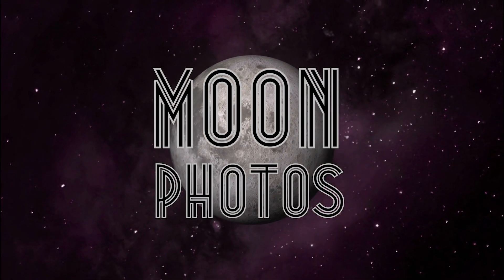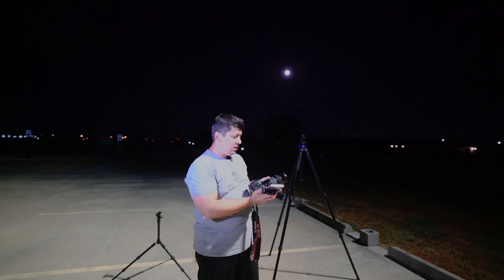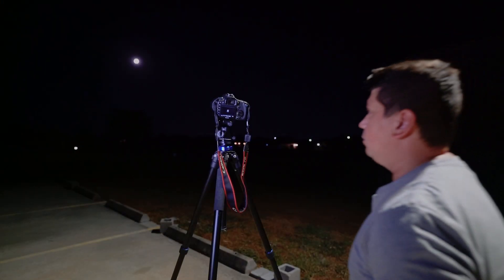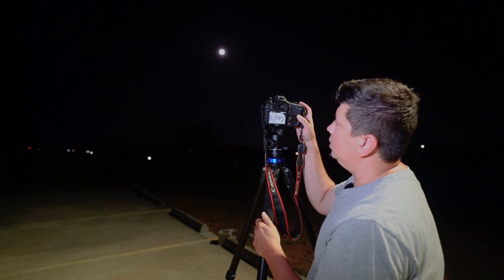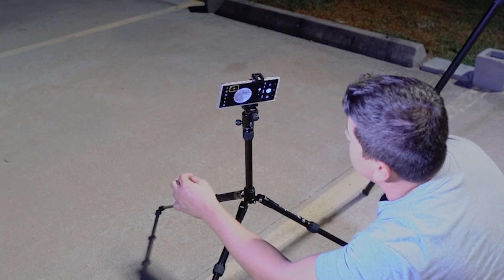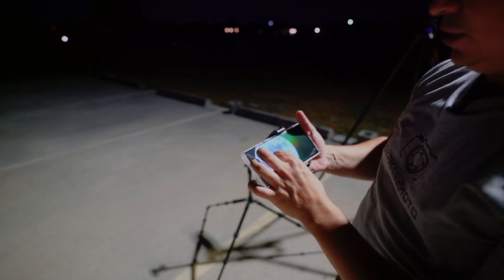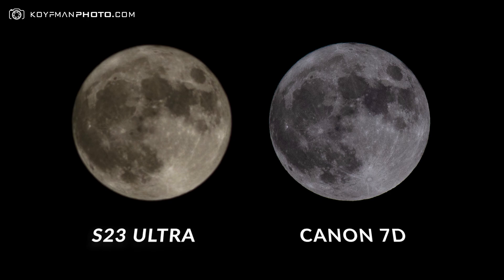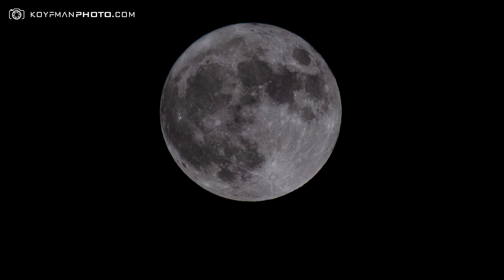Which Camera Is Better For Moon Photos? Phone Camera Samsung S23 Ultra or Canon With Telephoto Lens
What is a better camera to capture moon photographs? Is it a phone camera Samsung S23 Ultra (the moon zoom camera)? Or is it the Canon 7D DSLR with a 70-300 telephoto lens? Canon 7D is about 14 years older than the Samsung S23 Ultra. Will the phone camera perform better than a digital SLR?

Super Blue Moon was photographed by Samsung S23 Ultra and Canon 7D DSLR with a 70-300 telephoto lens.

The Canon EOS 7D is a popular digital single-lens reflex (DSLR) camera that was first introduced by Canon in September 2009. It was designed for enthusiasts and professionals who wanted a high-performance camera with advanced features. Here is a brief history of the Canon 7D:

1. **Announcement and Release (2009):** Canon officially announced the EOS 7D on September 1, 2009, and it was released later that year in November. It was positioned as a mid-range DSLR camera, falling between the consumer-oriented Canon Rebel series and the professional Canon EOS 5D and 1D series.

2. **Key Features:** The Canon 7D featured an 18-megapixel APS-C CMOS sensor, Dual DIGIC 4 image processors, and a wide ISO range of 100-6400 (expandable to 12,800). It had a fast burst rate of 8 frames per second and a 19-point autofocus system, making it suitable for action and sports photography. Additionally, it could capture Full HD video at 1080p.

3. **Build and Design:** The 7D had a rugged magnesium alloy body that was weather-sealed, making it durable and suitable for use in various environmental conditions. It featured a 3-inch LCD screen and an optical viewfinder with 100% coverage.

4. **Successor (2014):** The Canon 7D was a successful camera and gained a following among photographers and videographers. In September 2014, Canon announced its successor, the Canon EOS 7D Mark II. The Mark II improved upon many aspects of the original 7D, including a more advanced autofocus system and faster continuous shooting speed.

5. **Legacy:** The Canon 7D, with its advanced features and rugged build, became a popular choice among wildlife, sports, and action photographers. It also found a place in the videography community due to its Full HD video capabilities. Even after the release of the 7D Mark II and subsequent camera models, the original Canon 7D remained in use by many photographers.

The Canon EOS 7D played a significant role in Canon's camera lineup, offering a versatile option for photographers and videographers who needed a high-performance camera in a durable package. While newer models have since been introduced, the Canon 7D and its successor, the 7D Mark II, remain relevant to many photographers.

The Samsung Galaxy S23 is a series of high-end Android-based smartphones designed, developed, manufactured, and marketed by Samsung Electronics as part of its flagship Galaxy S series.
The phones were announced and unveiled on 1 February 2023 at the Galaxy Unpacked in-person event and were released on 17 February 2023. They collectively serve as the successor to the Samsung Galaxy S22 series.

Samsung Galaxy S23, S23+, and S23 Ultra were announced on 1 February 2023 at the Galaxy Unpacked event. The Galaxy S23 series includes three devices, which share the same lineup and screen sizes with the previous Galaxy S22 series. The entry-level Galaxy S23 features a flat 6.1-inch (155 mm) display with a variable refresh rate from 48 Hz to 120 Hz, 8 GB of RAM, and storage options from 128 GB to 512 GB. The Galaxy S23+ features similar hardware in a larger 6.6-inch (168 mm) form factor, storage options starting at 256 GB, faster charging rate and larger battery capacity. At the top of the lineup, the Galaxy S23 Ultra features a curved 6.8-inch (173 mm) display with a variable refresh rate starting at 1 Hz, 8 GB or 12 GB of RAM, storage options from 256 GB to 1 TB, and the largest battery capacity in the lineup. Additionally, it features a more advanced camera setup and a higher-resolution display

The Galaxy S23 series uses the Qualcomm's Snapdragon 8 Gen 2 for Galaxy chip worldwide. The Galaxy S23 and S23+ have a 50 MP wide sensor, a 10 MP telephoto sensor and a 12 MP ultrawide sensor. The S23 Ultra has a 200 MP wide sensor, two 10 MP telephoto sensors and a 12 MP ultrawide sensor. The front camera uses a 12 MP sensor on all three models.